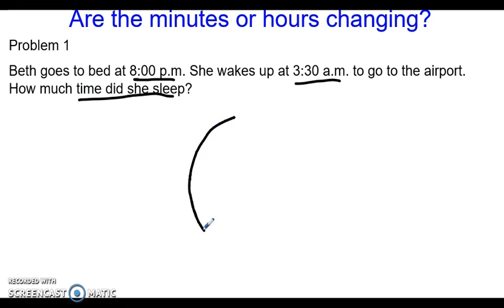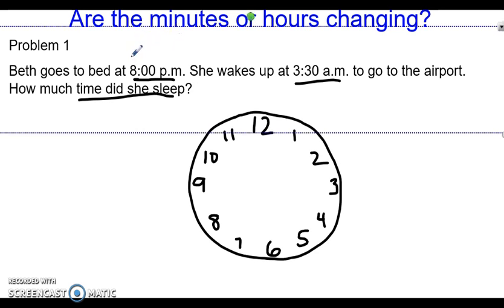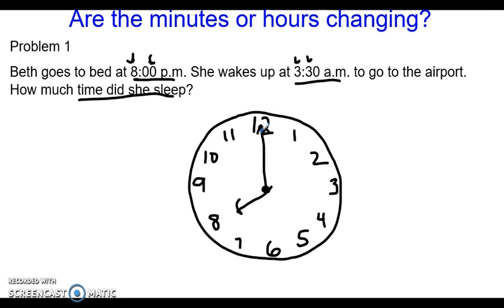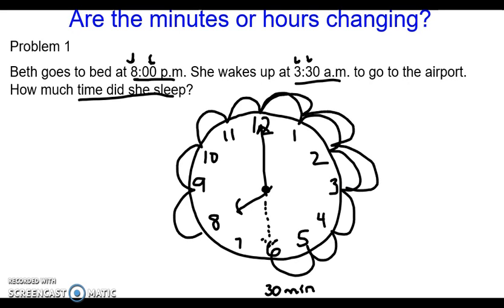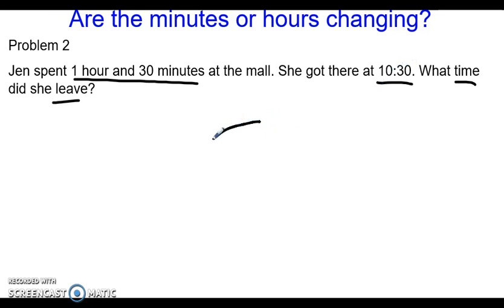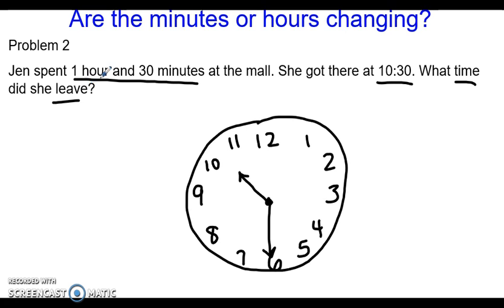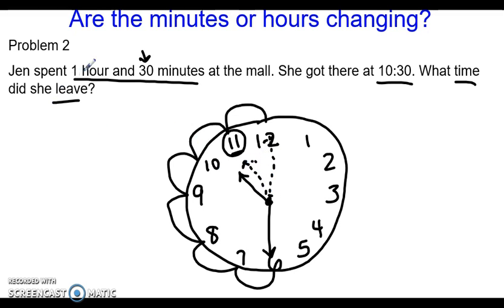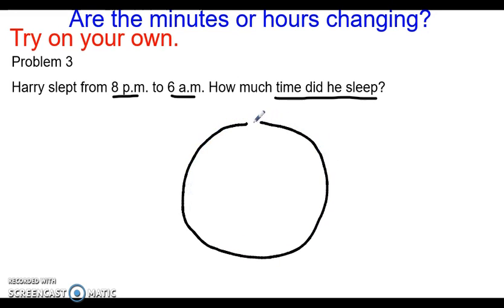Module 8 Lesson 16Day2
Students solve problems with elapsed time to the hour and 30 minutes.